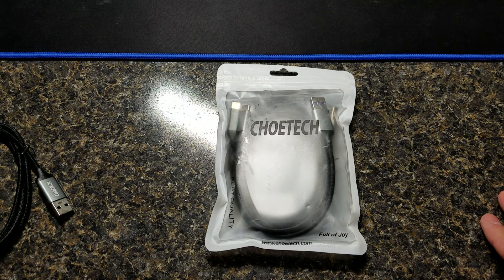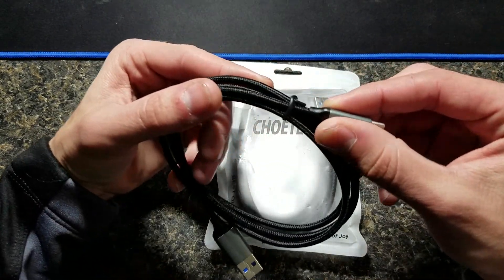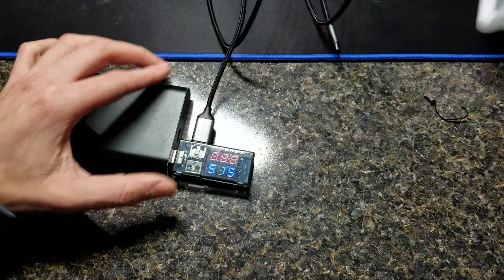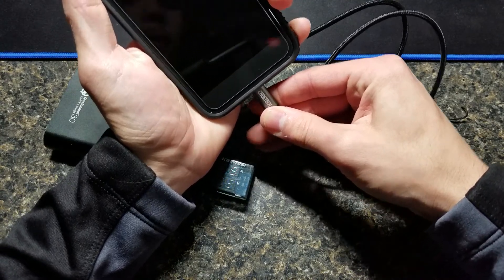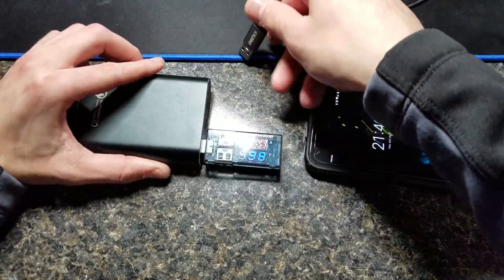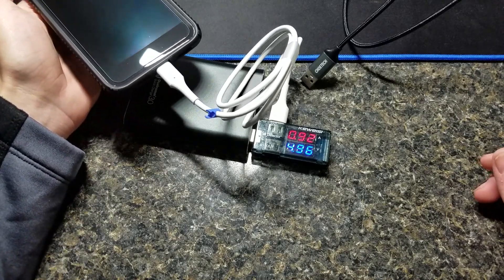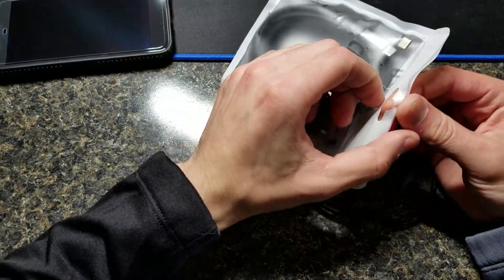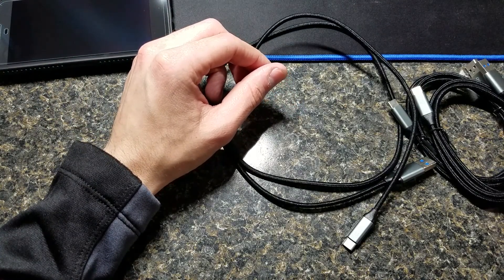Choetech Braided USB A-C Cable 3-Pack Impressions